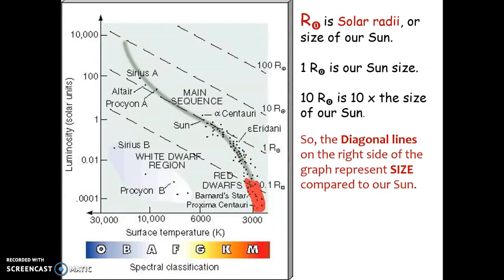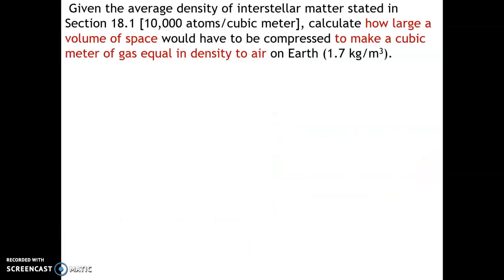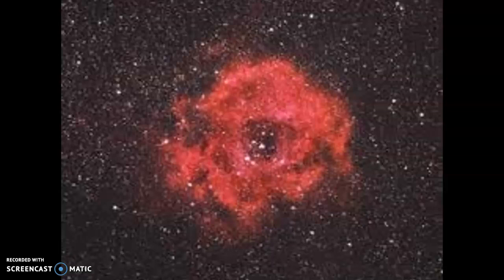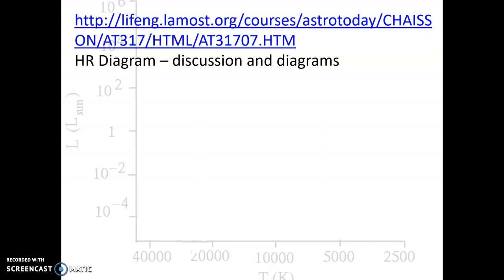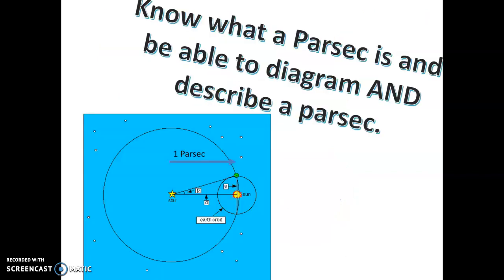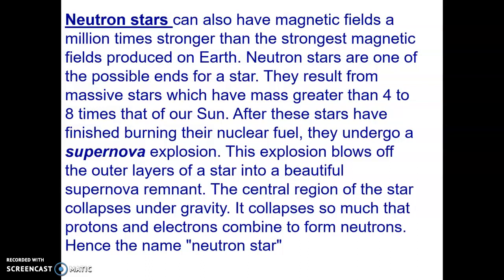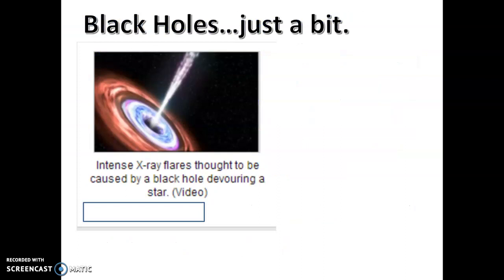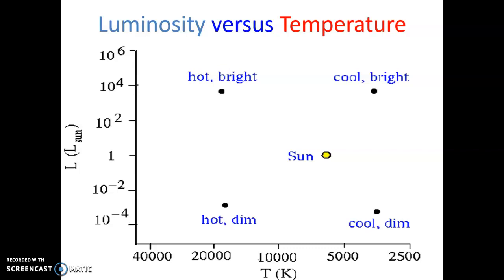Stars unit part 3 of 3